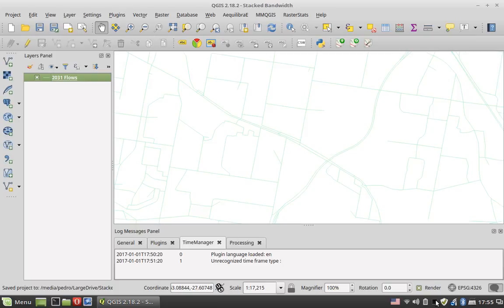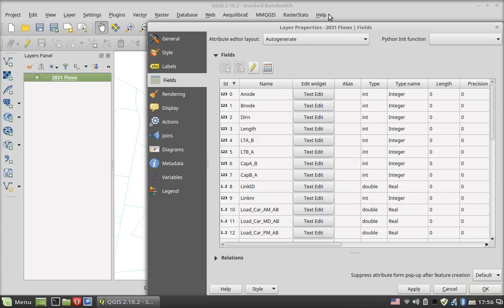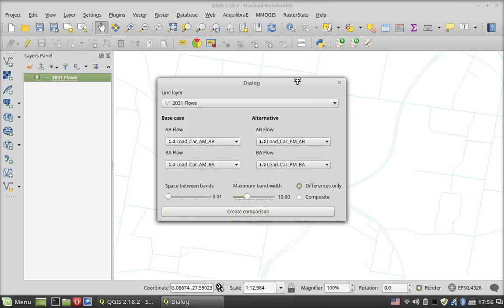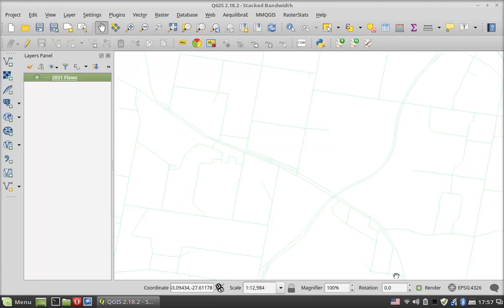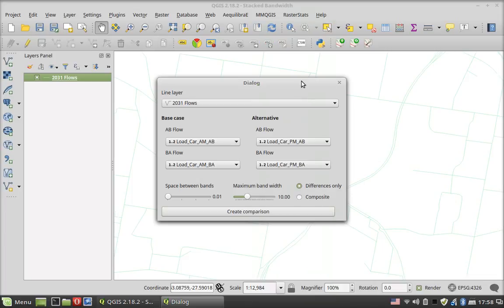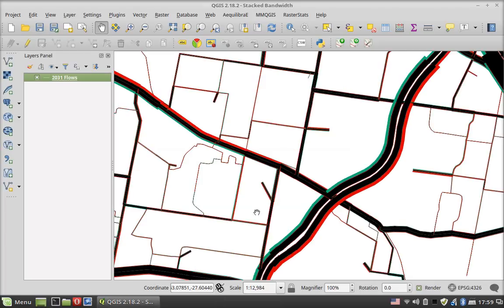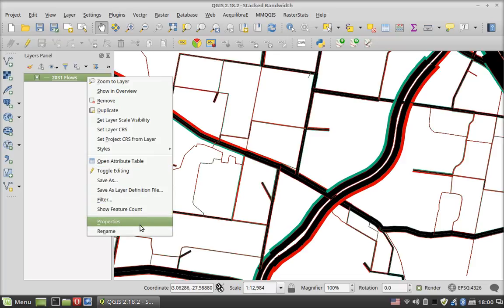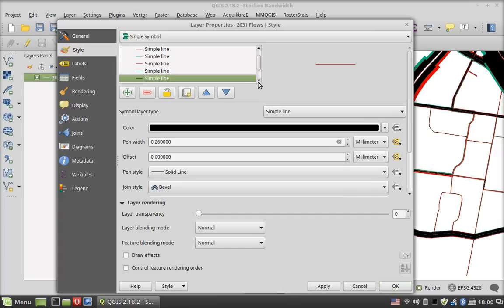QGIS: Scenario comparison tool (AequilibraE 0.3)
New scenario comparison tool. Brand new on the 0.3.3 version.

Access for more on AequilibraE